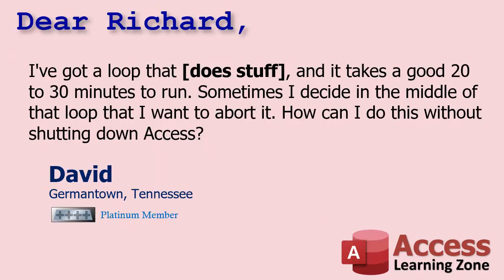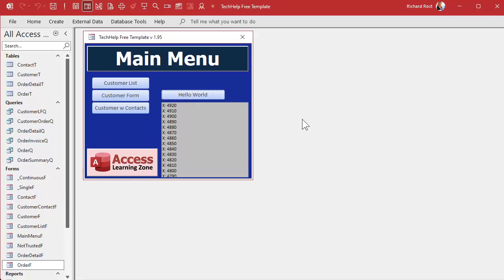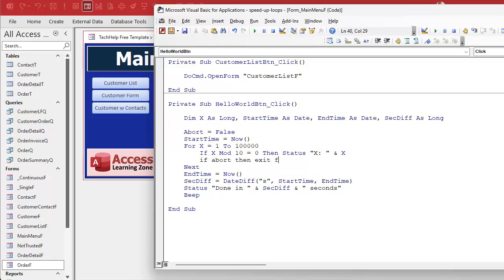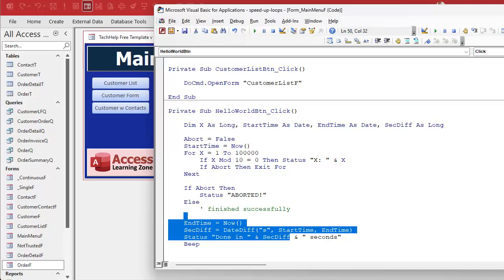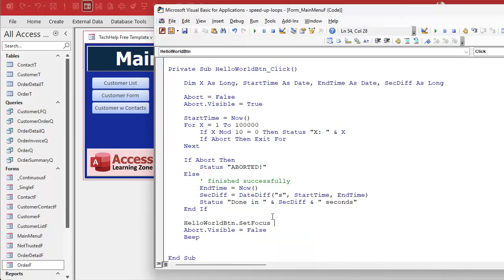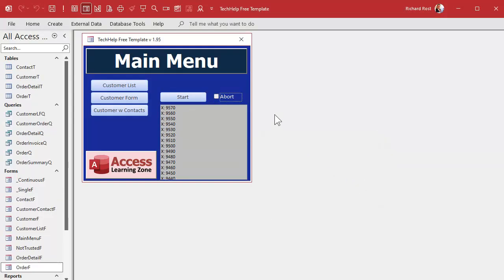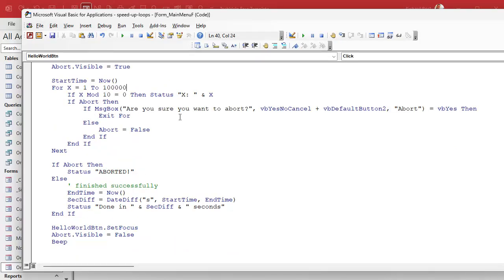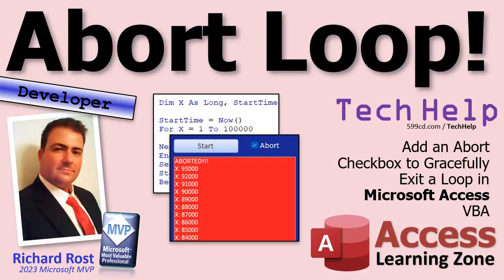Add an Abort Checkbox to Gracefully Exit a Loop in Microsoft Access VBA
In this Microsoft Access tutorial, I will show you how to add an abort checkbox to a loop in VBA, allowing you to gracefully exit without shutting down Access. We'll cover setting up the checkbox, checking its status inside different types of loops, and making sure the interface responds properly during the process.

David from Germantown, Tennessee (a Platinum Member) asks: I've got a loop that [does stuff], and it takes a good 20 to 30 minutes to run. Sometimes I decide in the middle of that loop that I want to abort it. How can I do this without shutting down Access